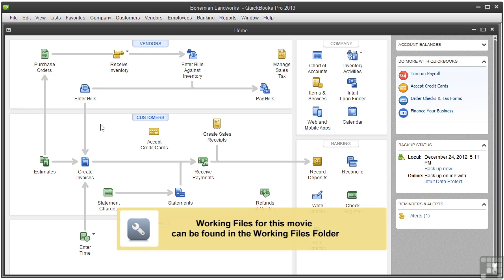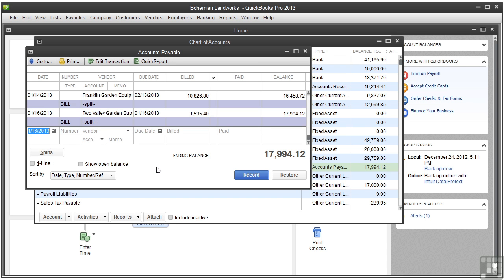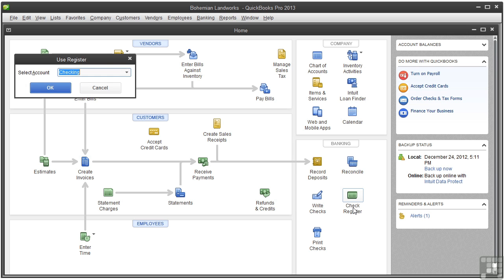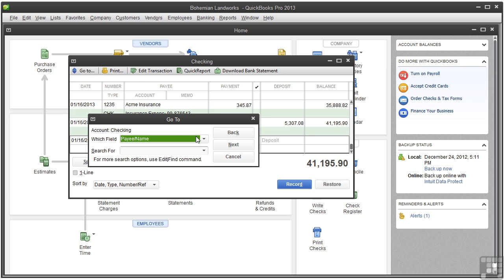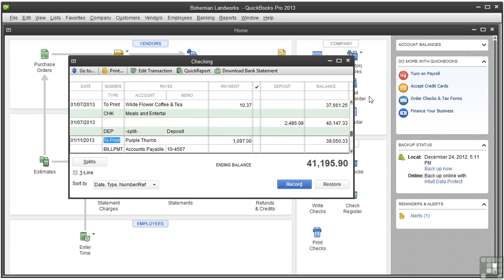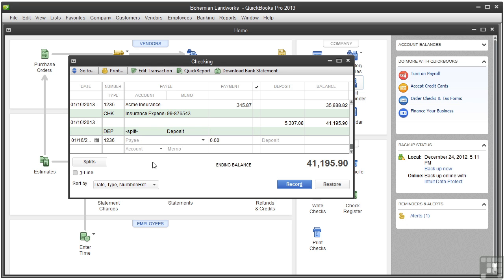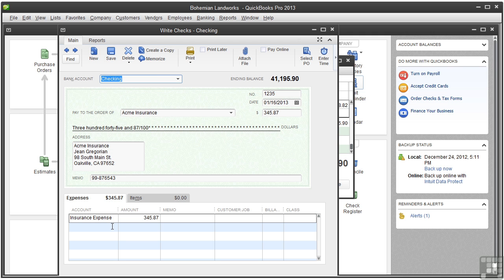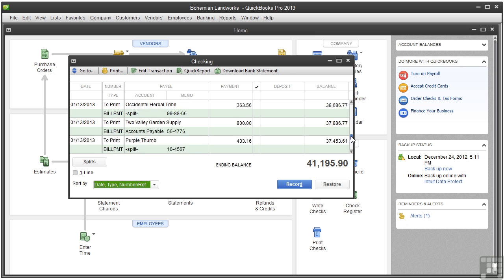17 01 Using Registers | Quickbooks pro 2013